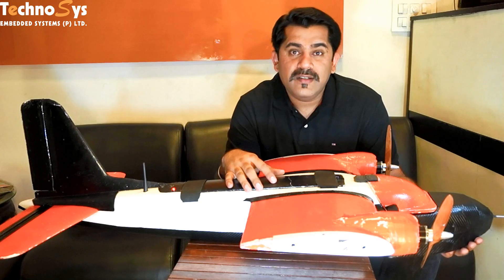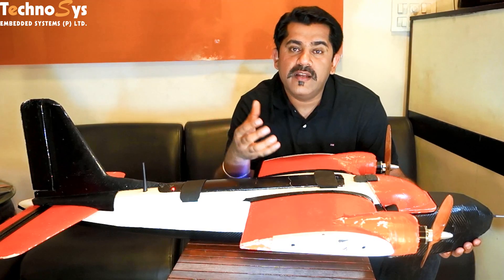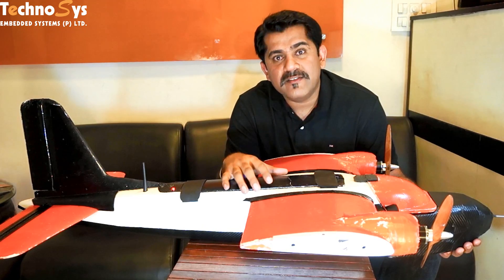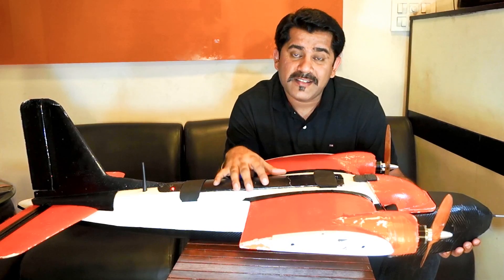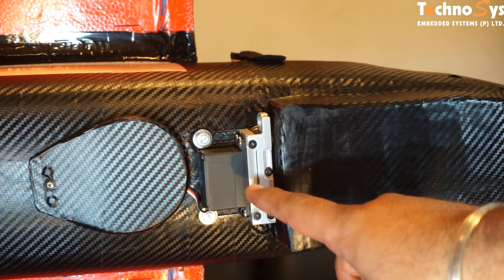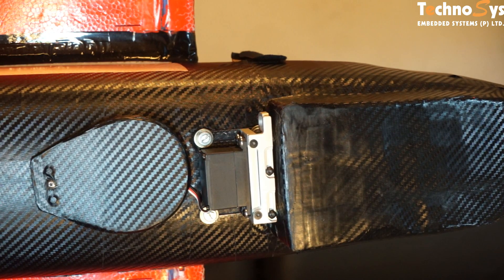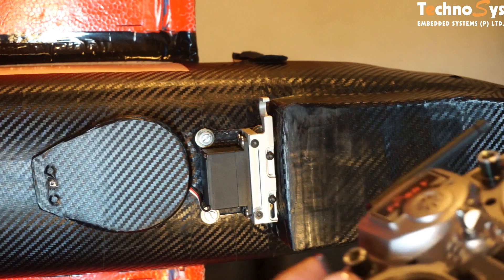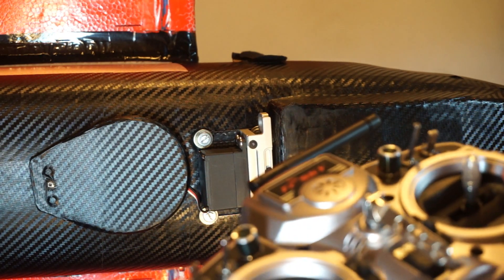Aerial Package Drop Mechanism For Arduplane Or Arducopter